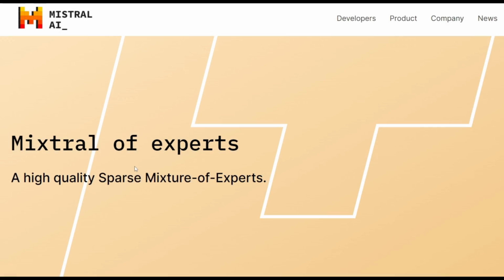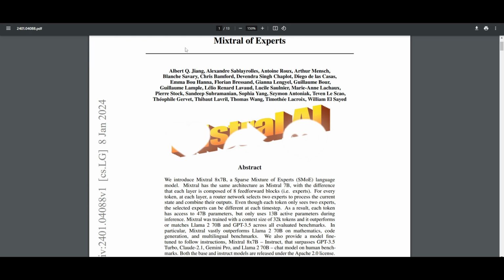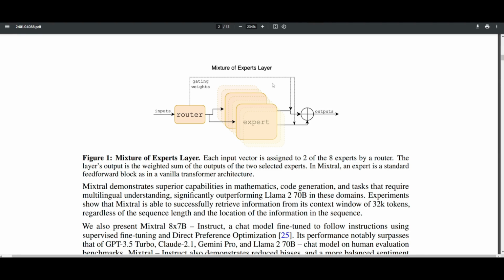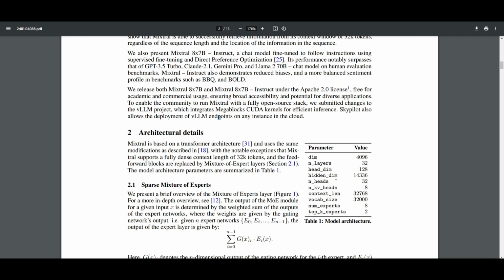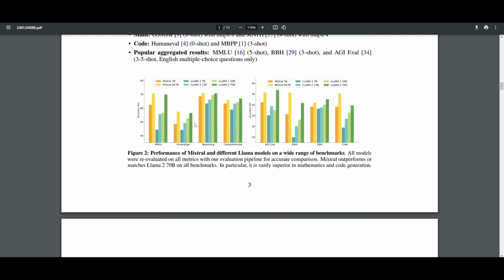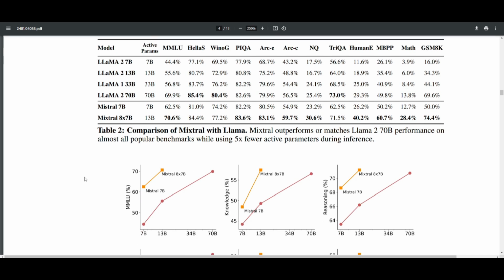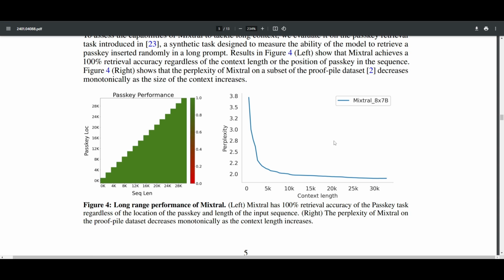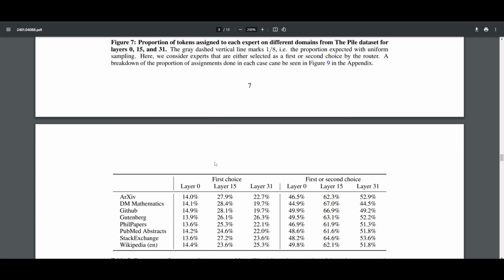Mixtral of Experts Insane NEW Research Paper! Mistral will beat GPT-4 Soon!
Unlock the potential of AI with Mixtral 8x7B Instruct, a groundbreaking model that outshines competitors like Claude-2.1, Gemini Pro, and GPT-3.5 Turbo. In this paper, discover how Mixtral's efficiency, utilizing only 13B active parameters per token, surpasses the previous leading model, Llama 2 70B. We generously share our trained models under the Apache 2.0 license to advance techniques across diverse industries. 🚀

Superior Performance: Mixtral 8x7B Instruct has outshined industry giants, including Claude-2.1, Gemini Pro, and GPT-3.5 Turbo, in human evaluation benchmarks.
Efficiency Redefined: Discover how Mixtral achieves unparalleled efficiency with only 13B active parameters per token, surpassing the heavyweight Llama 2 70B model.
Model Sharing: We are excited to contribute to the community by sharing our trained and fine-tuned models under the Apache 2.0 license, fostering advancements across diverse industries and domains.
Expert Choices Illustrated: Dive deep into Figure 8, a visual representation showcasing how expert selection aligns more with syntax than domain, especially at the initial and final layers.